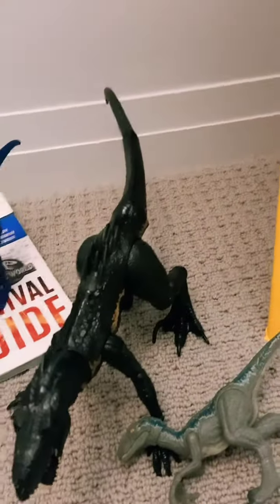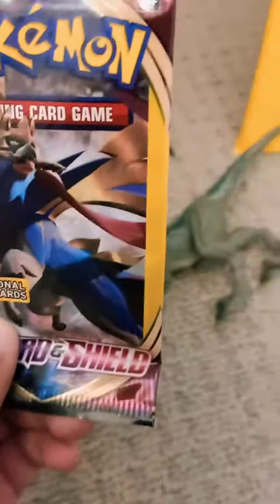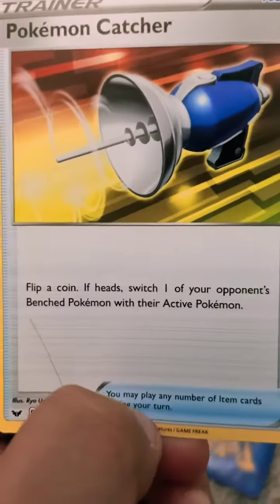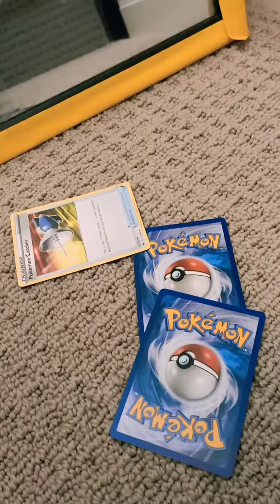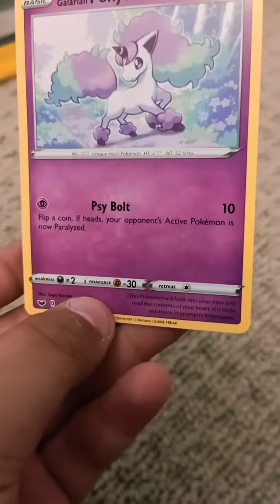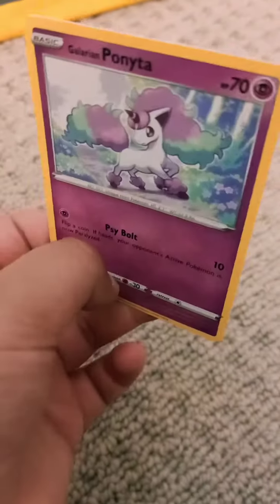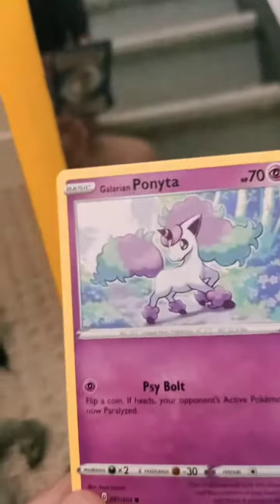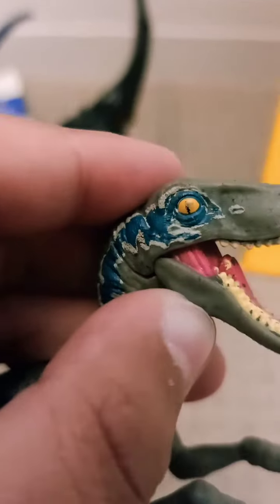Pokemon sword and shield cards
Sorry about the weird ending